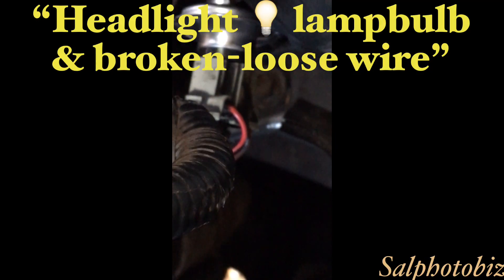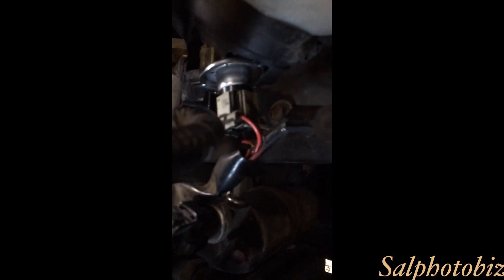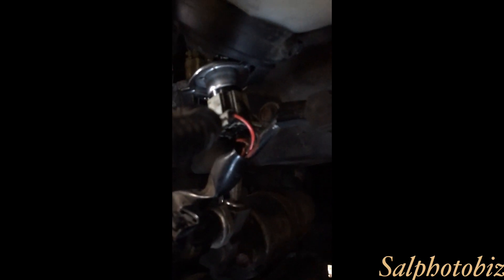Automotive: Toyota Corolla Headlamp (lightbulb replacement) & Wiring Issues